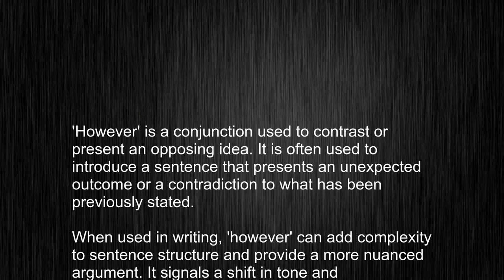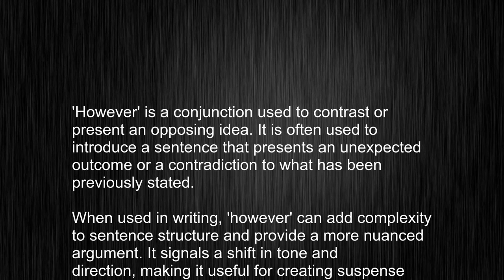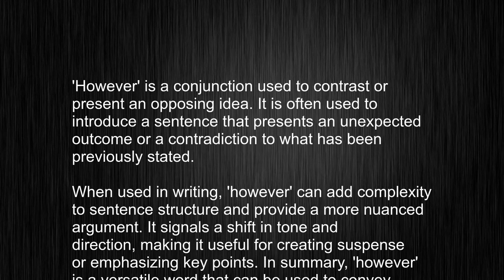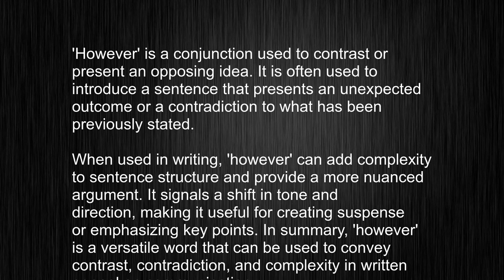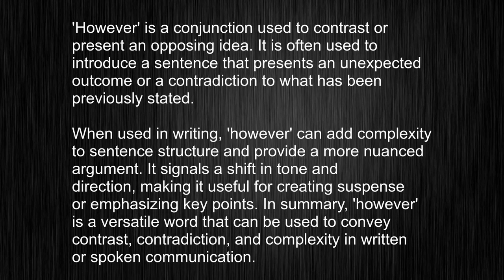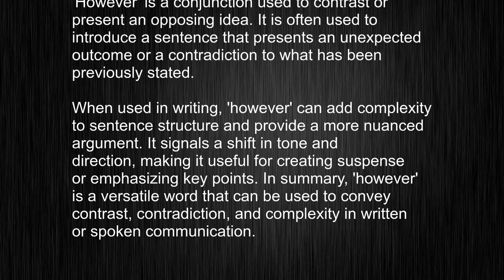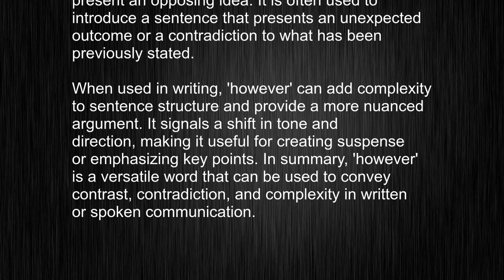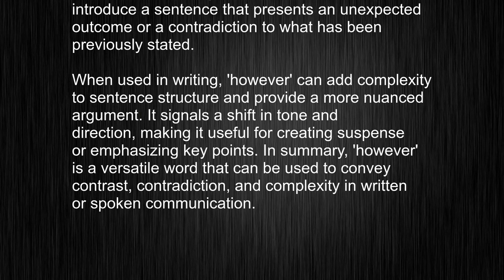What is however? English Word Pronunciation Techniques Revealed!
This video tells you what "however" means, how to pronounce it, provides a pronunciation guide and an accurate definition.
   00:00 Pronunciation
   00:22 Meaning

   - What is the meaning of however
   - How to say however
   - What is the definition of however
   - How to pronounce however

   Visit our free audio/video dictionary tutorial to learn how to correctly pronounce words/names and to learn their meanings, definitions, just like however definition and meaning in Merriam-Webster, however definition and meaning in Collins English Dictionary, however definition and meaning in The Oxford English Dictionary, however definition and meaning in Longman Dictionary of Contemporary English, however definition and meaning in Cambridge Advanced Learner's Dictionary, and more.